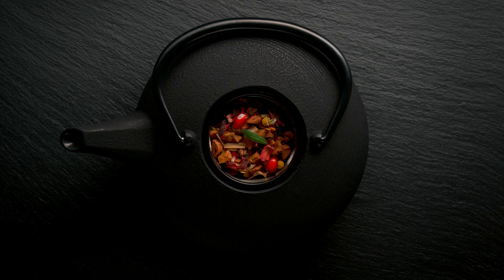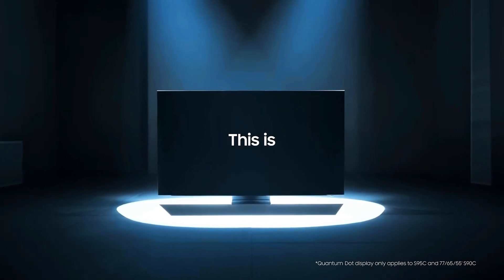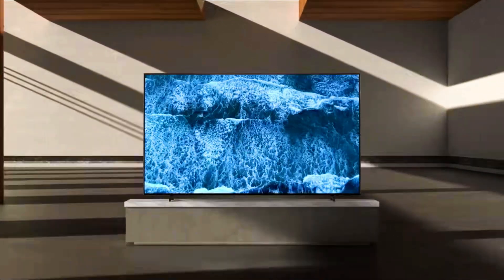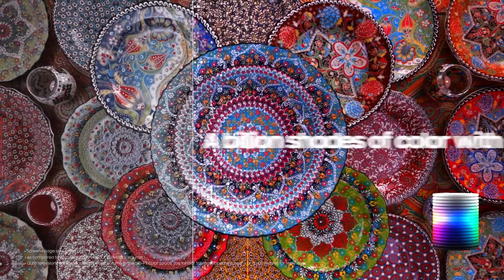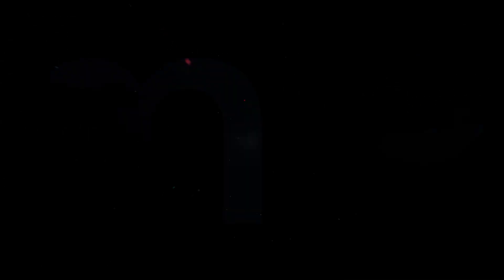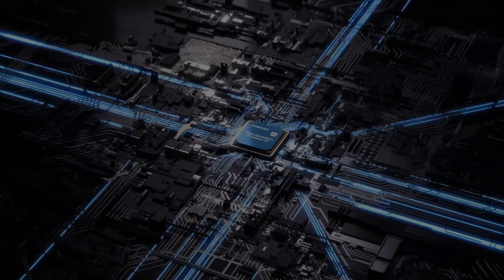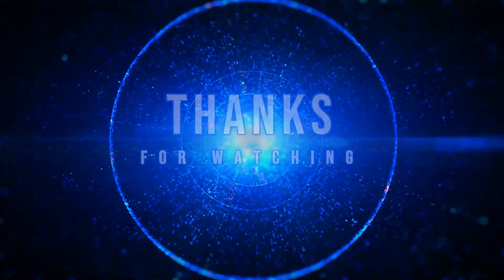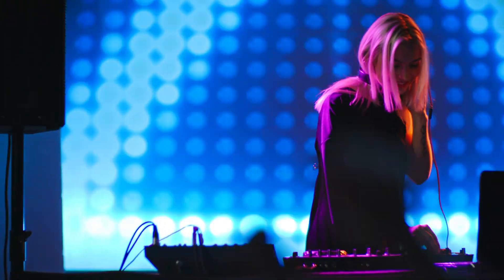OLED vs. QLED in 2024: Which TV Should You Really Buy?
In the market for a new TV and not sure if OLED or QLED is right for you? 🤔 With abbreviations like OLED, QLED, and even QD-OLED and Neo QLED popping up everywhere, it’s easy to get overwhelmed. In this video, we break down these top TV technologies, exploring their strengths, differences, and which might be the best fit for your home setup.

💡 What you’ll learn:

How OLED’s self-emissive pixels create stunning contrast and true blacks.
Why QLED shines (literally!) in brighter rooms with impressive peak brightness.
A look into next-gen technologies like QD-OLED and Mini LED for even better performance.
Pros and cons of each technology, especially for gamers, movie lovers, and those with bright living rooms.
From OLED’s perfect blacks and fast response times to QLED’s brilliant brightness and affordable options, this guide will help you make an informed decision. Plus, we’ll touch on burn-in concerns, viewing angles, and other key factors to keep in mind.

So, whether you’re a cinephile, gamer, or just looking for the best screen for your space, we’ve got you covered. 🔔

Here are my current OLED and QLED TV (65 inch) recommendations, listed from lowest to highest price to help you find the best option within your budget!

OLED:
LG B4
LG C4
Samsung S90D/S90DD
Sony QD-OLED 65 inch BRAVIA XR A95L

QLED:
Hisense U6
Hisense U7
Hisense U8
SAMSUNG QN90D
Sony BRAVIA 9